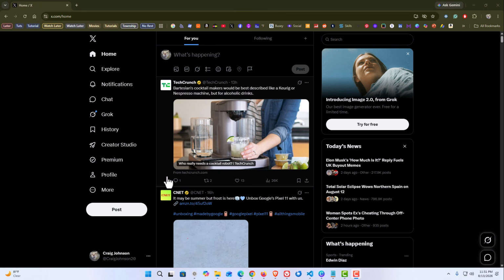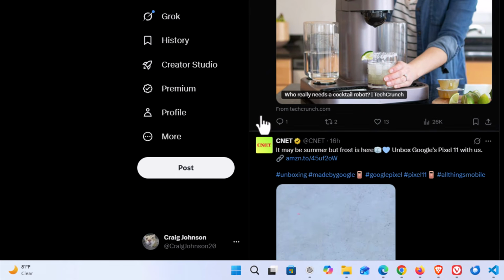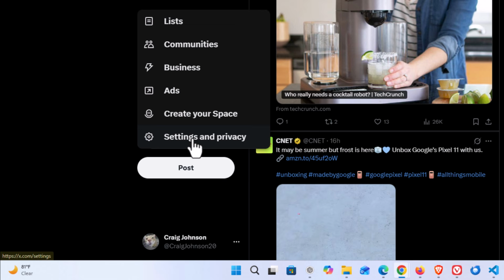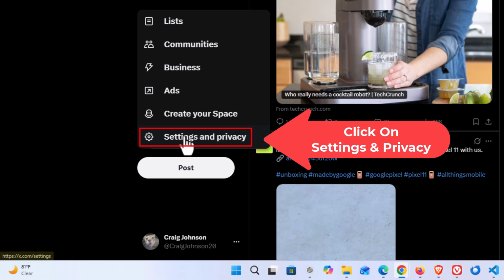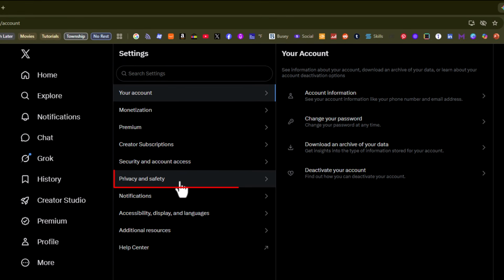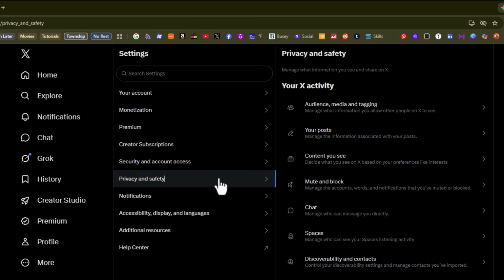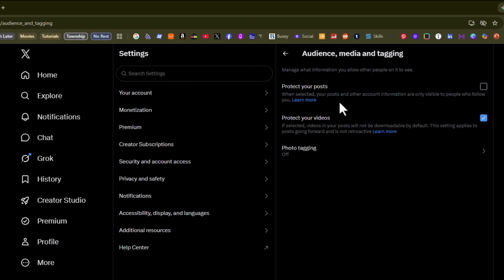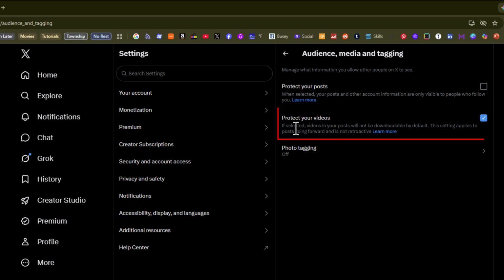How to Protect Your Posts & Videos on X (Twitter) | PC Tutorial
Want to make your posts and videos on X (formerly Twitter) more private? In this step-by-step tutorial, I'll show you how to protect your posts and videos using the browser version of X on a PC. By enabling protected posts, you can limit who can view your content and have more control over your X account's privacy.

### Steps to Protect Your Posts & Videos on X (Twitter):

1. Open a web browser on your PC and go to **X.com**.
2. Sign in to your **X (Twitter)** account.
3. Click **More** in the left-hand navigation menu.
4. Select **Settings and privacy**.
5. Click **Privacy and safety**.
6. Select **Audience, media and tagging**.
7. Locate the **Protect your posts** option.
8. Turn on **Protect your posts**.
9. Review the information provided and confirm your choice if prompted.
10. Your existing and future posts will now have additional privacy restrictions.

When your posts are protected, only your approved followers can see your posts and videos. People who want to follow you will need to send a follow request, which you can approve or decline.

Keep in mind that protecting your posts can affect how widely your content is shared and discovered on X. Public posts can be viewed by anyone, while protected posts are limited to your approved followers.

Chapters
0:00 How To Protect Posts And Videos On X (Twitter)
0:15 Log onto Twitter
0:28 Select More
0:38 Click On Settings And Privacy
0:48 Click On Privacy & Safety
0:58 Click On Audience, Media and Tagging
1:08 How To Protect Your Posts On X (Twitter)
1:18 How To Protect Your Videos On X (Twitter)